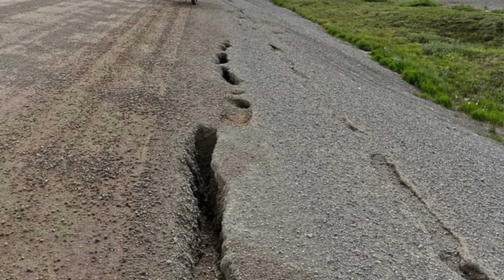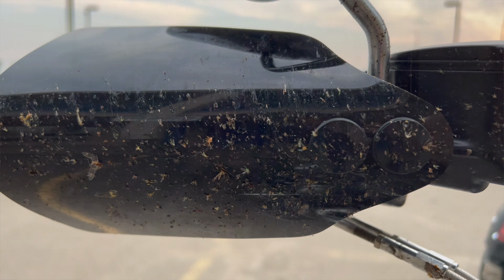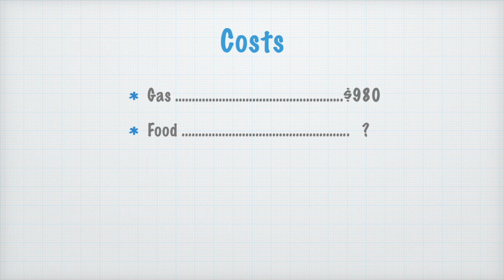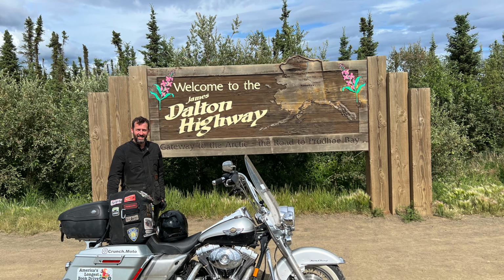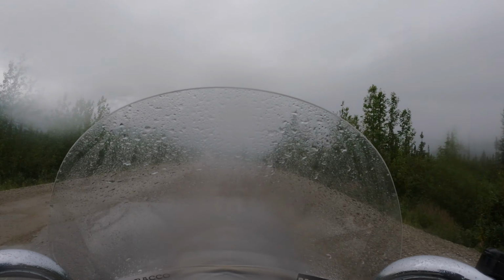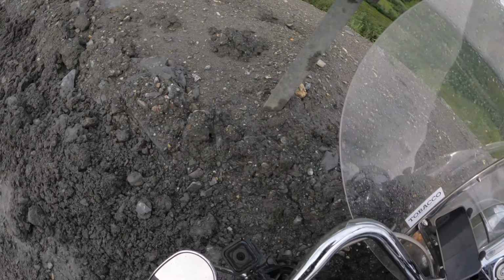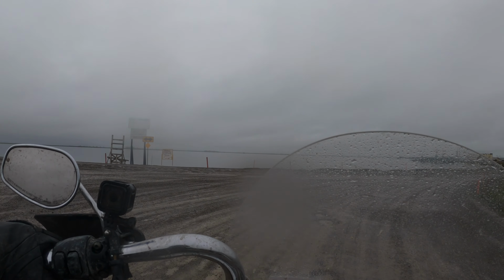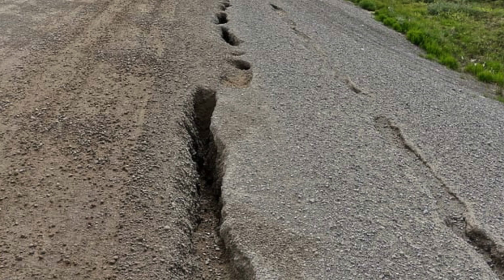Dalton Highway on a Harley: Plans, FAQs, and Advice for riding Alaska's Haul Road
In July 2023 I completed the Iron Butt Ultimate Coast-to-Coast ride from Key West, FL to Deadhorse Prudhoe Bay, AK.

In this video, I explain how I planned for the trip, answer frequently asked questions, and share advice after riding a 20-year-old Harley-Davidson Road King Classic on Alaska's Dalton Highway aka the Haul Road.